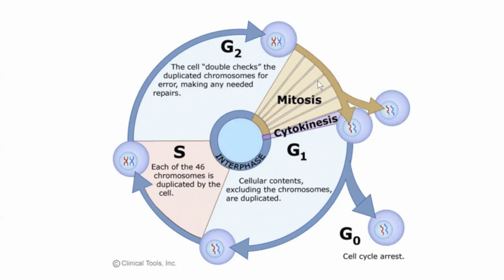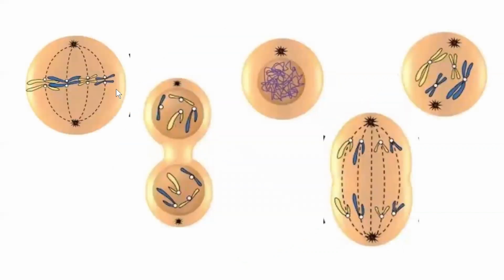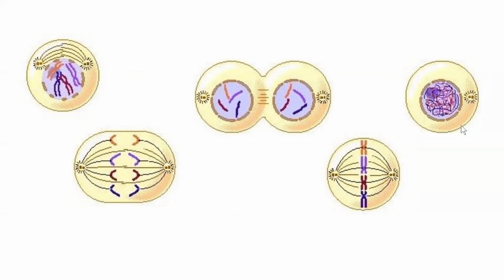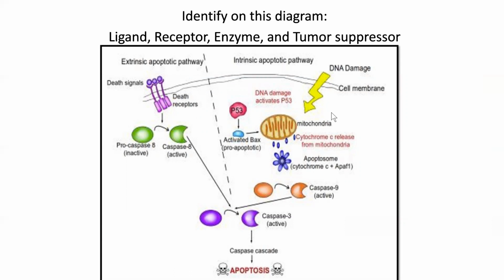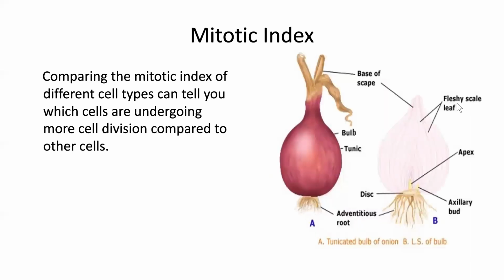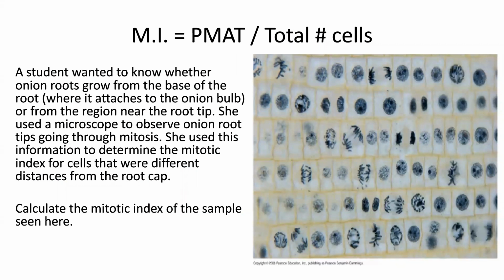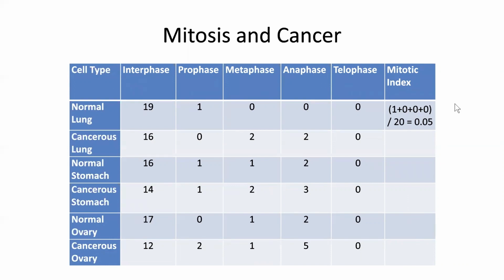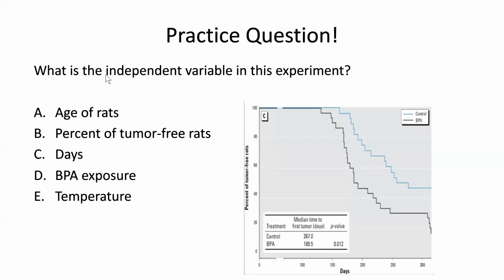BI211 Lecture 10 Cell Cycle